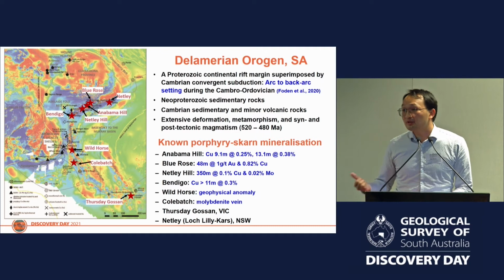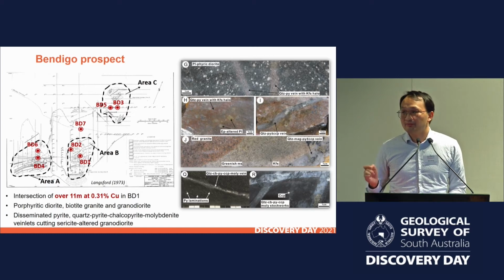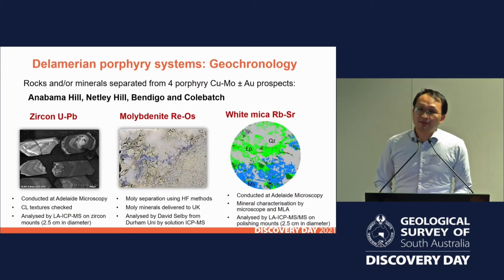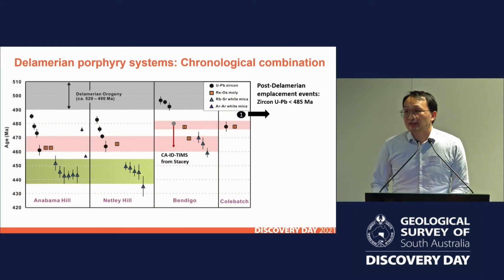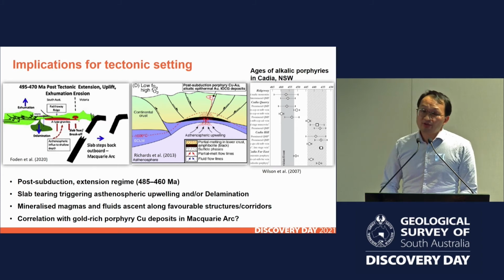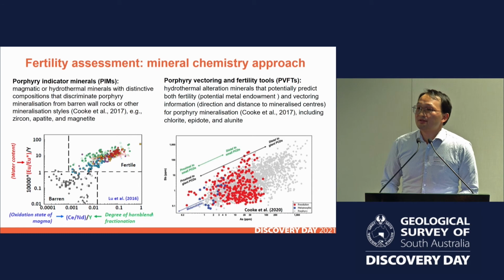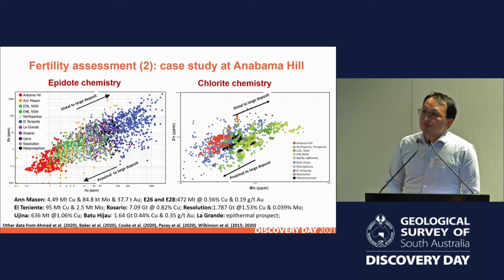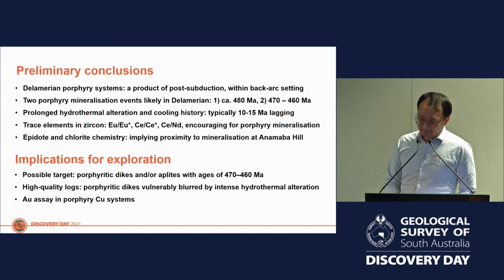Discovery Day 2021: Geochron, mineral chem & mineralisation potential of Delamerian porphyry systems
Presentation by Dr Wei Hong of the Department for Energy and Mining at Discovery Day 2021.